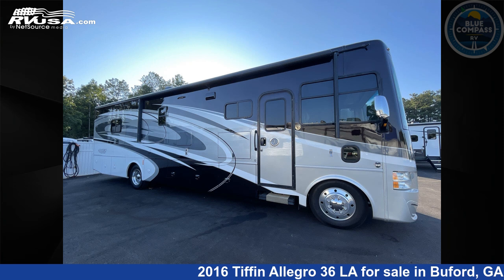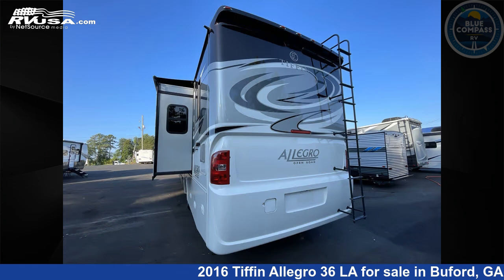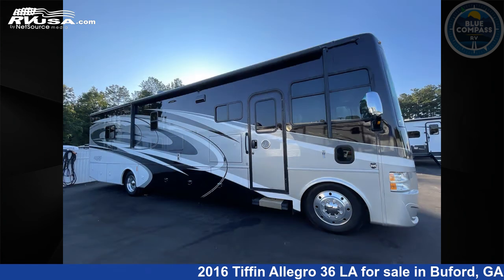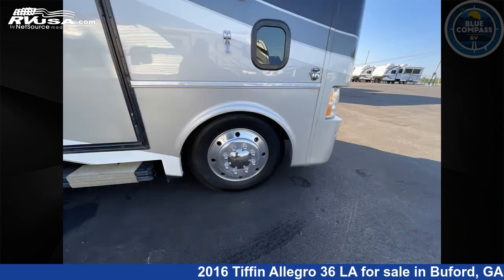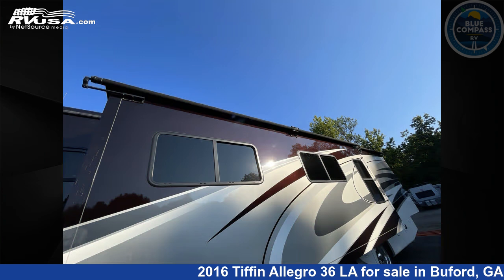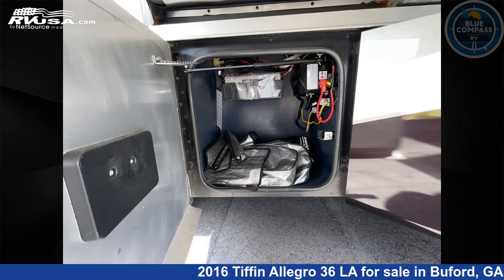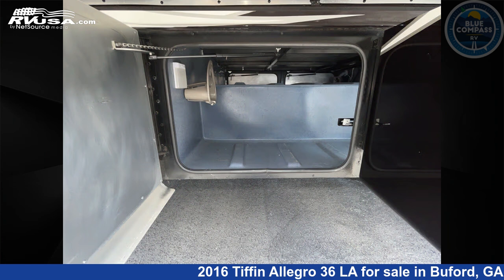Spectacular 2016 Tiffin Allegro 36 LA Class A RV For Sale in Buford, GA | RVUSA.com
This 2016 Tiffin Allegro 36 LA is a Class A RV. It is located in Buford, GA 30519 and is offered for sale by Blue Compass RV North Atlanta. This Used Tiffin Is 37' 0" in length and features sleeps 5, Slideout, and 70 gal fresh water capacity. The floorplan layout of this Class A features Bath and a Half, Rear Bath. This 2016 Tiffin Allegro 36 LA is built on a Ford chassis.

Blue Compass RV North Atlanta is a dealer for brands like: and offers the following rv services: Parts/Accessories, Service. For more information and pricing on this unit, To see all units available for sale by Blue Compass RV North Atlanta,